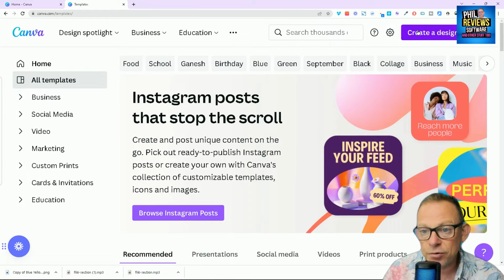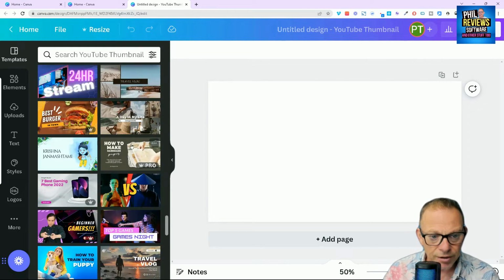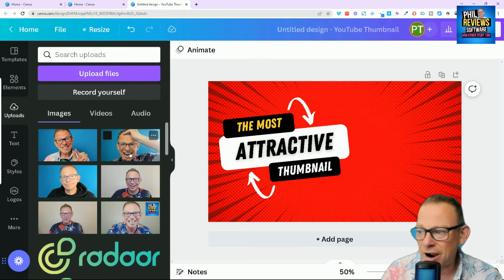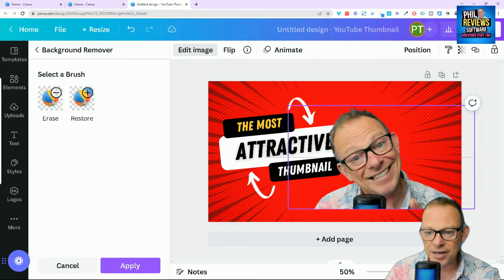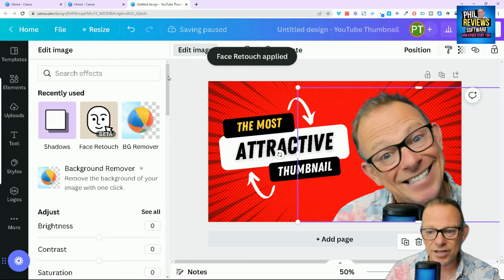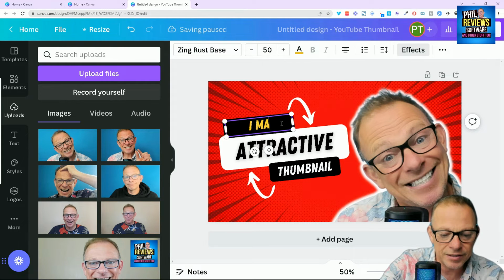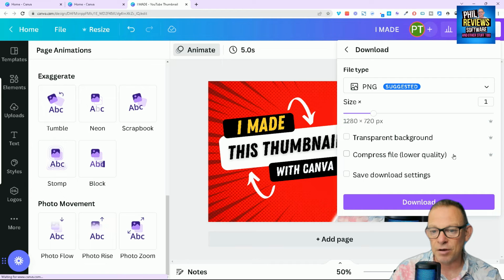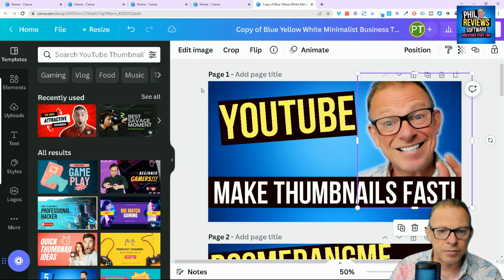Canva Thumbnail: Make thumbnails quickly and easily using Canva!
✅Canva Thumbnail: Making Canva Thumbnail's is easy. I struggled to find an easy way to create a thumbnail making my photo transparent with a glowing outline, and adding text until I started using Canva. It also saves all my designs for quick editing and can be used for all your social media artwork.

Canva Features:
✅Backround Remover (PRO)
✅Photo Enhancer
✅Add Glow or Outline to Photo
✅Convert PDF's
✅Stock Videos
✅Logo Maker
✅Banner Maker
✅Magic Resize (PRO)
✅Brand Kit (PRO)
✅Unlimited Content (PRO)

⏱️Chapters⏱️
00:00 Introduction
00:34 Canva 14 Day Free trial@
00:47 Canva Overview
01:55 Canva Thumbnail Templates
04:23 Take a pic with Manycam and use in Canva
05:42 Canva Background Remover
06:24 Canva Face Retouch
07:03 Add Glow effect to Photo
07:33 Change Text
08:39 Animate designs for videos
11:11 Photo process one more time
13:13 My Canva thoughts

I edit all my videos with Wondershare Filmora, I've tried them all including Premier Pro and Final Cut Pro, but Filmora just works! Easy editing but fully featured!